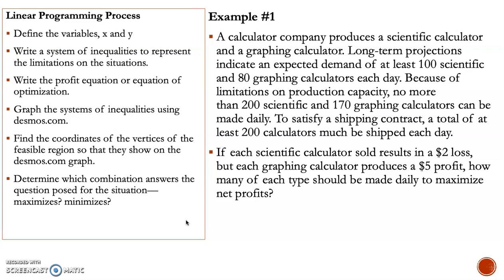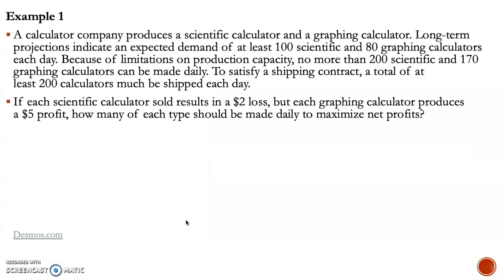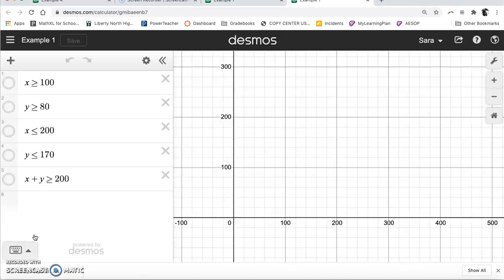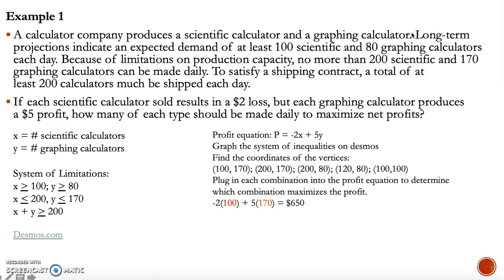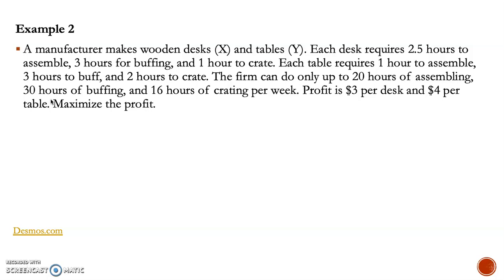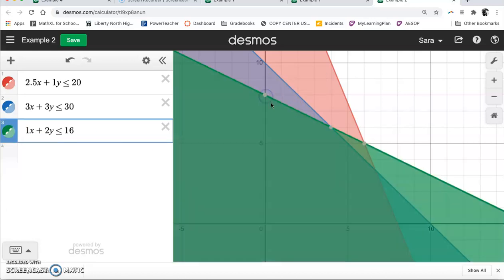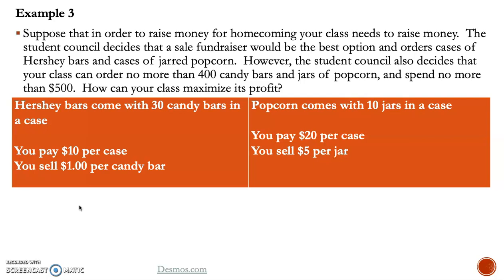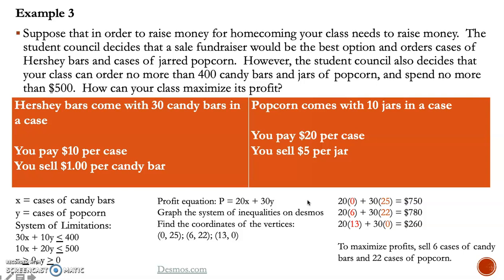ADV Alg 2 Linear Programming Notes Part 1